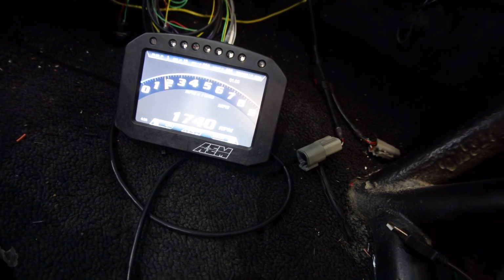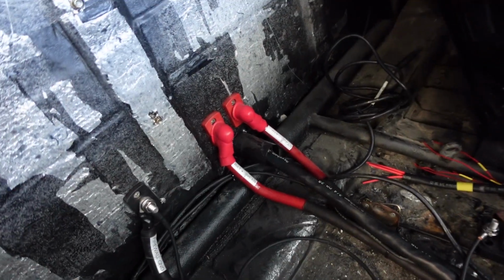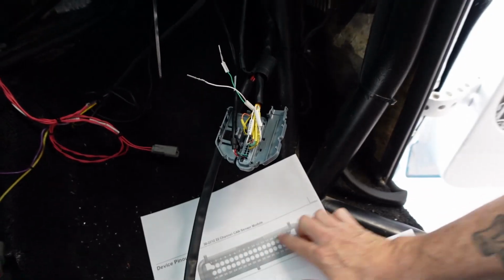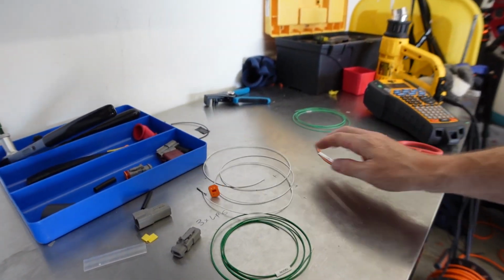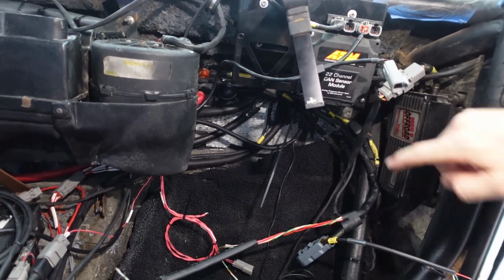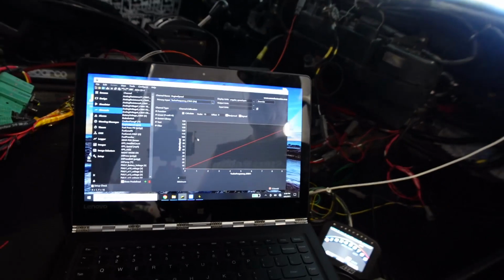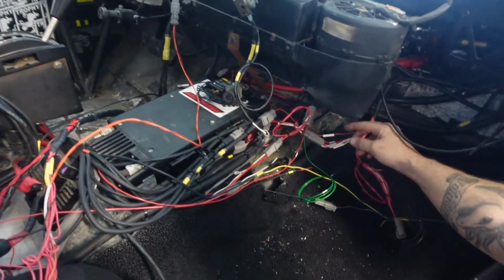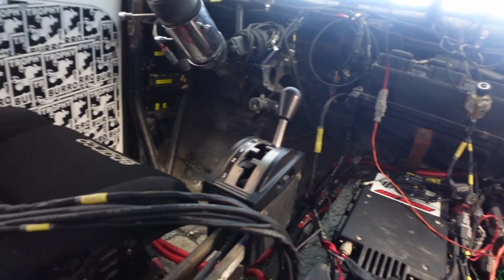Wiring the AEM Can Convertor and No gas? Day 6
Today I have to make some changes to the wiring in the AEM electronics can bus module. This thing wil take up too 22 analog inputs and convert them to the can network. Really handy device that allows you to add multiple sensors , pressure, levels etc. .

AEM PART number is ..PN: 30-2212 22

I got over some programming in the AEM dash design software to get the tach working correct.
Seems out like always the fix was easier than I though. I had the wrong input setting which scaled it wrong :) .

For a list of wiring supplies I use check out